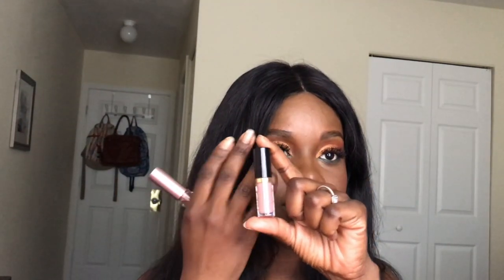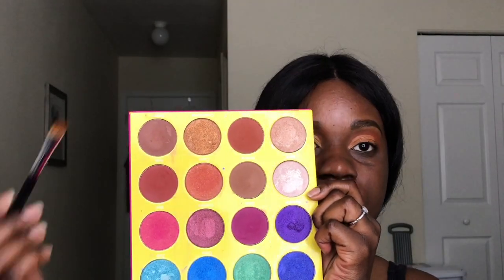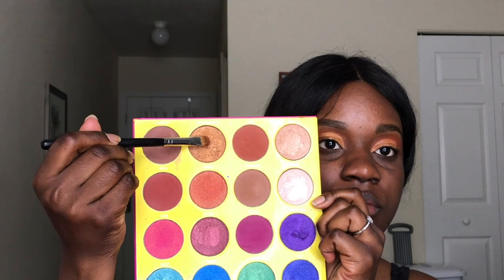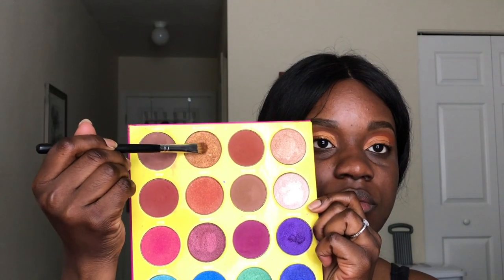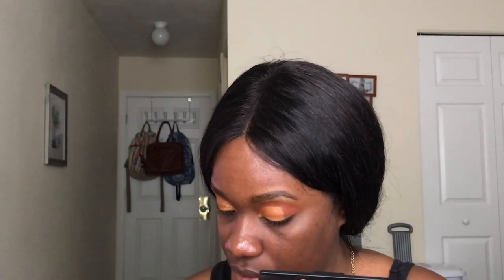Sunset Inspired Eyes 🌅- Naive Evian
This is a very simple look that I decided to do.

EYES
- Urban Decay Primer Potion
- Juvia's Place "Taza"
- Morphe 14D "In the Crease"
- Juvia's Place Masquerade "Casablanca"
- LA Girl Liner "Aqua"
- House of Lashes "Smokey Muse"

LIPS
- RK Beauty "Birthday Suit"
- Tarte Lip Paint

XOXO